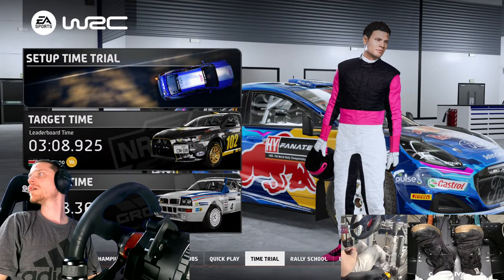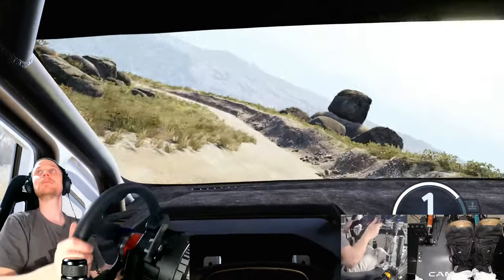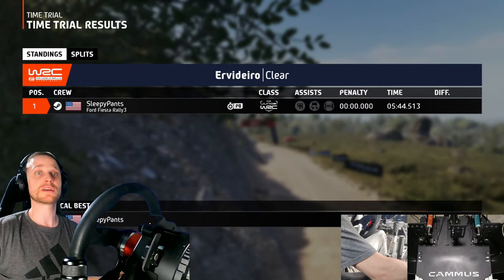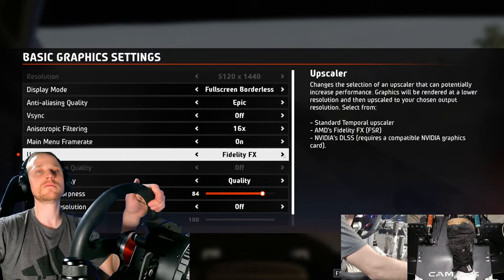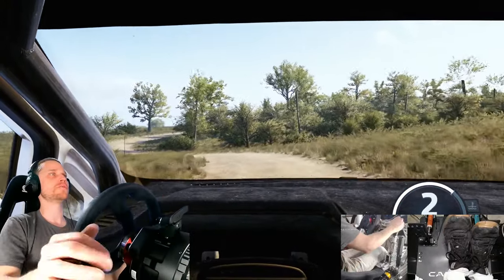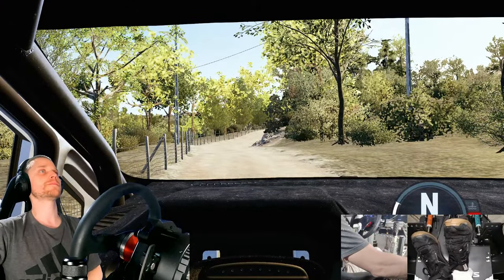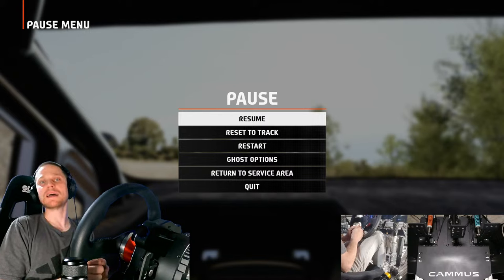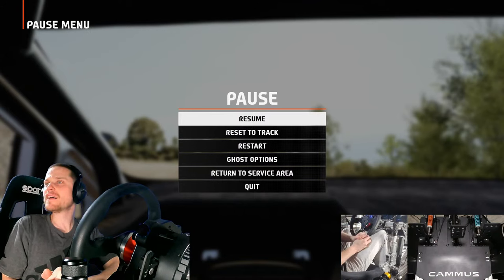Testing the NEW EA WRC 1.7.0 Patch with 7900xtx!